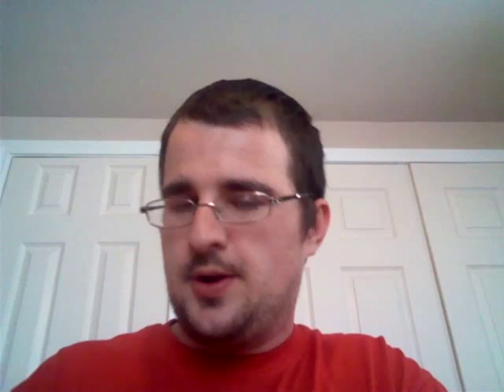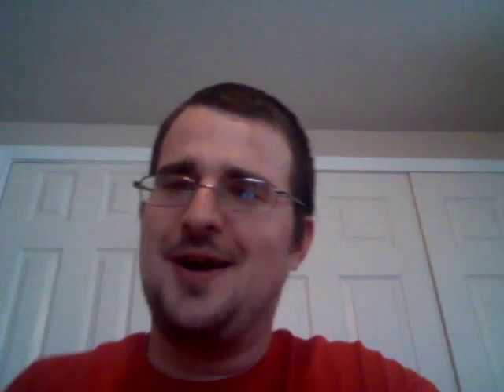Best box of Topps Chrome ever